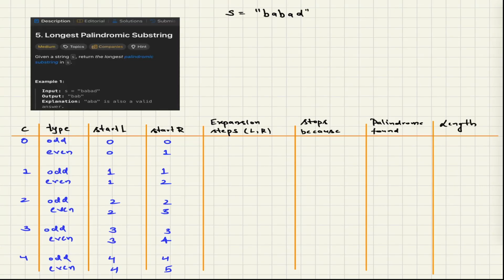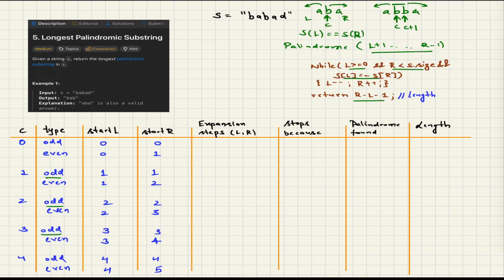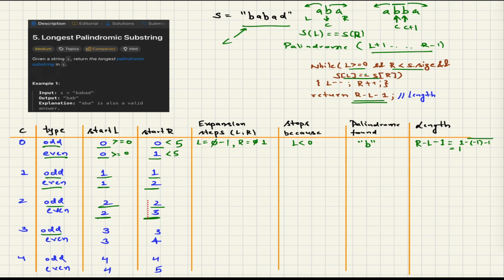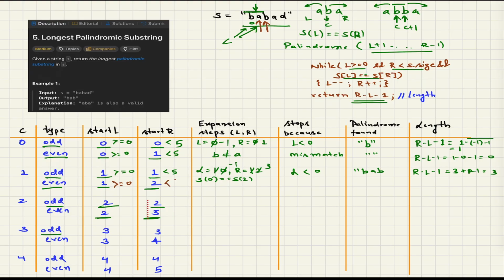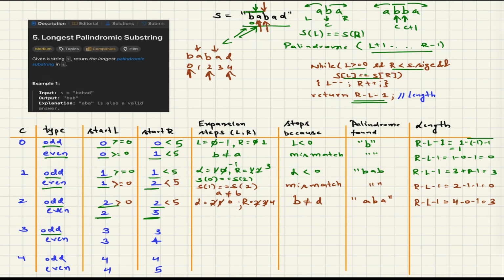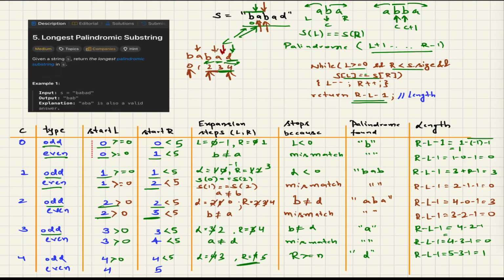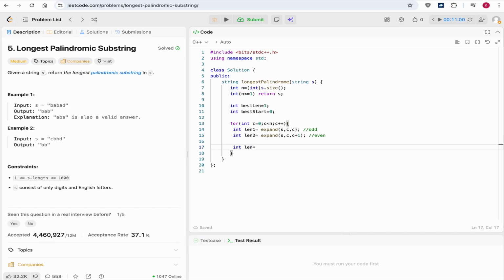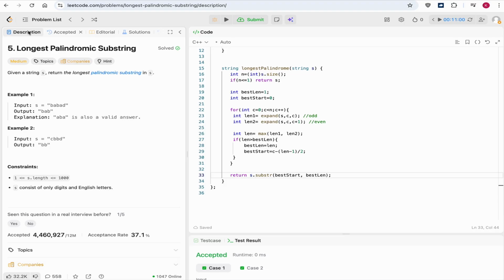LeetCode5 : Longest Palindromic Substring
This problem forced me to stop thinking in substrings and start thinking in terms of expanding around centers.